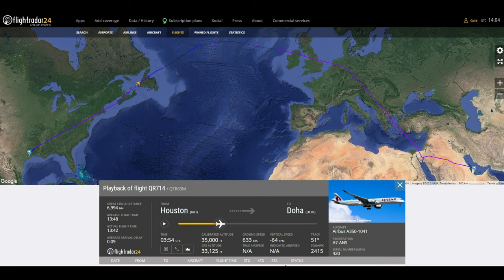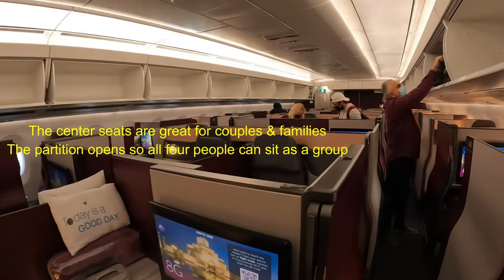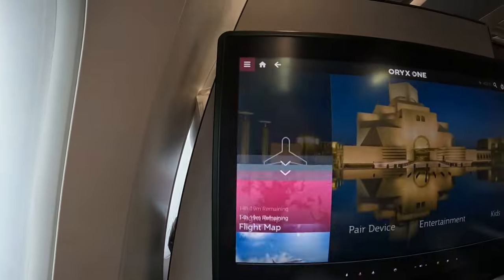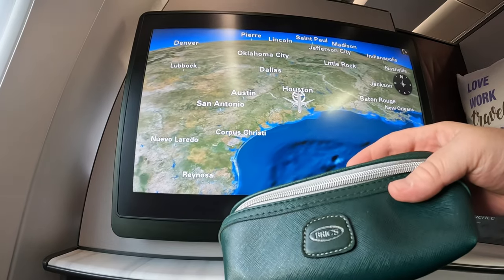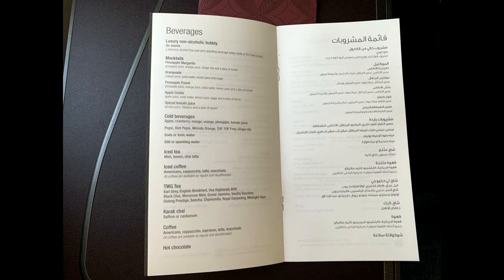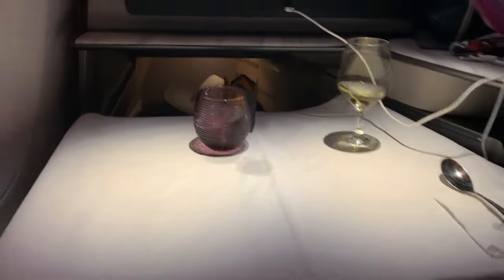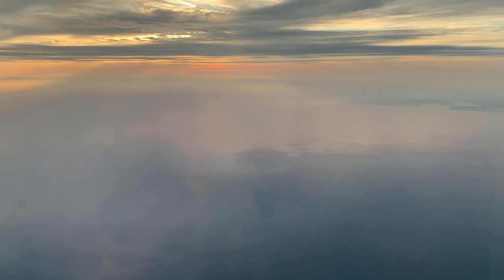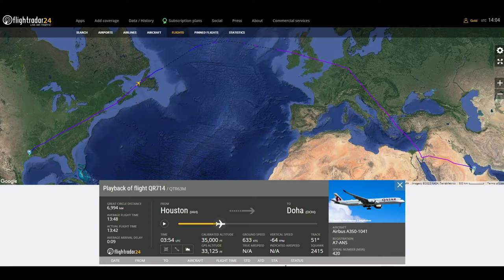Qatar Airways | A350 | Business Class | Q Suite | KLM Lounge | Houston to Doha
10 January 2022 - Qatar Airways Business Class Q-Suite from Houston to Doha. Seat was very comfortable. Flight attendants were GREAT. The food was amazing. IFE worked perfectly and the internet was reliable and quite quick. Al Maha service was waiting to greet me upon arrival in Doha.

Don't forget while traveling to use a reputable VPN. I use NordVPN to protect my online activities.

0:00 - Flight Preview
0:22 - Flying Caveman Intro
0:43 - Check In/Security
1:04 - KLM Lounge
2:38 - Boarding Gate
3:07 - Business Class Cabin
3:39 - Seat 1K
5:45 - Pre Departure Champagne
6:20 - IFE Screen/Moving Map Feature
8:36 - Internet
9:08 - Amenity Kit
9:54 - Seat Storage//Seat Controls
10:45 - USB & Electrical outlets
11:46 - Menu Cards
12:36 - Take Off
13:55 - First Meal Service
14:14 - Lobster Salad
14:56 - Pan Seared Sea Bass, Pasta & White Wine
15:32 - Key Lime Cheesecake
16:20 - Bathroom/Pajamas
16:46 - Lie Flat Bed (Seat Configuration)
17:00 - Turbulence (Continuous Light CHOP)
17:22 - Waking Up
17:51 - Breakfast Meal Serving
18:44 - Another Lobster Salad
18:58 - Godiva Chocolate
19:15 - Beautiful Scenery Approaching Doha
20:30 - Landing Hamad Intl Airport
21:00 - Deplaning
21:30 - Al Maha Meet & Greet//Summary